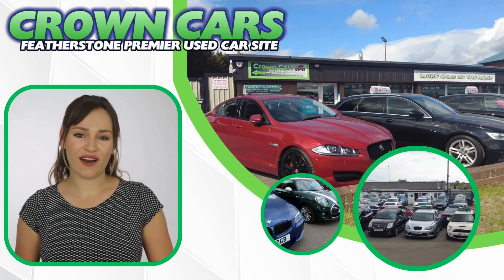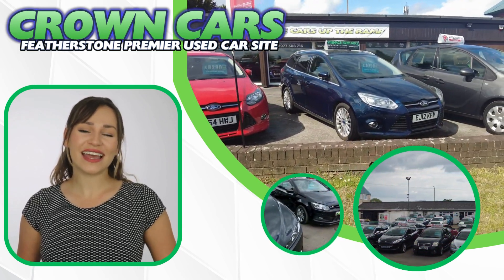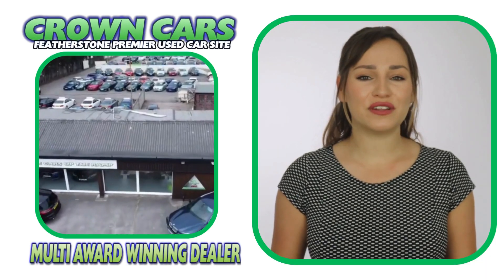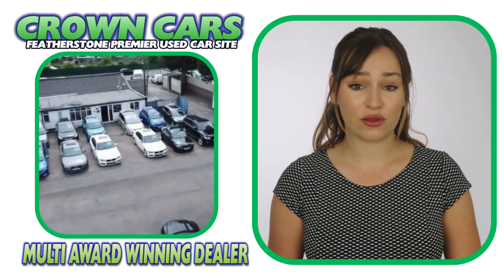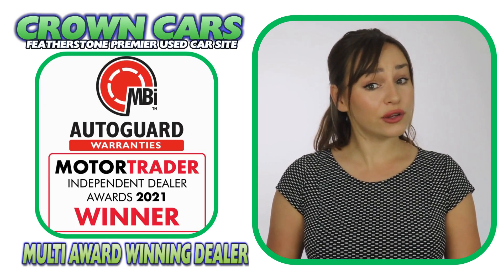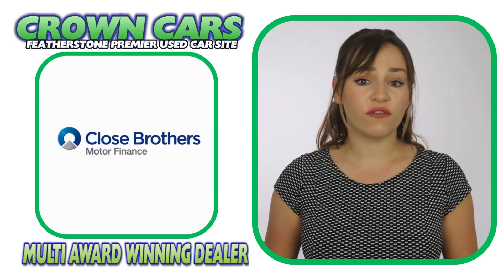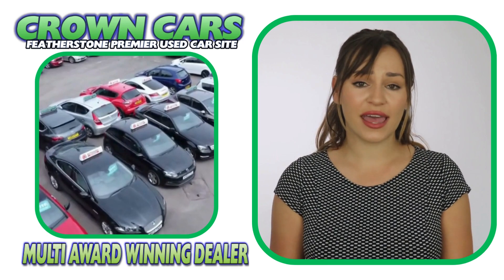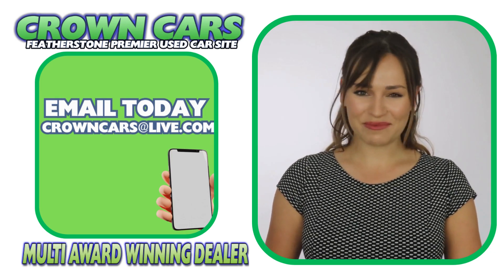LAND ROVER FREELANDER 2 2L TD4 XS 5d @ CROWN CARS